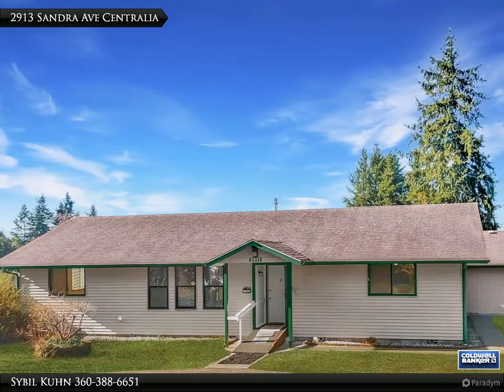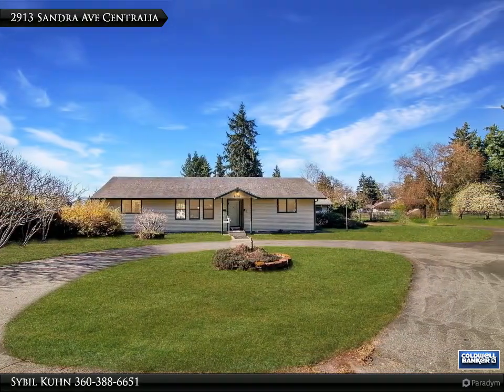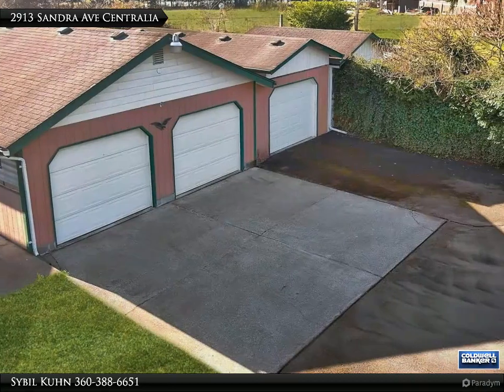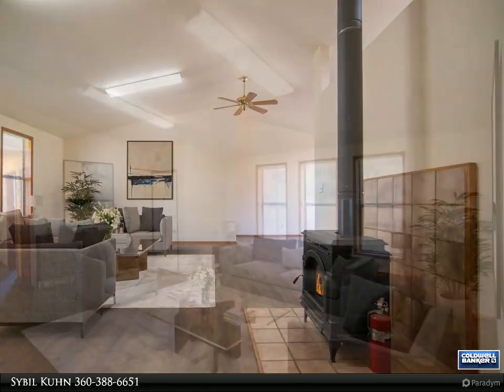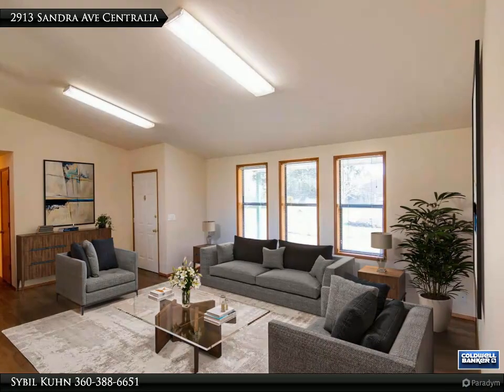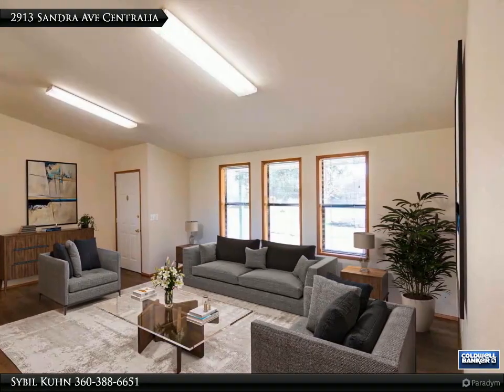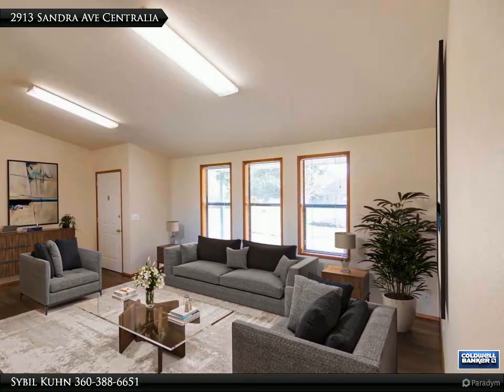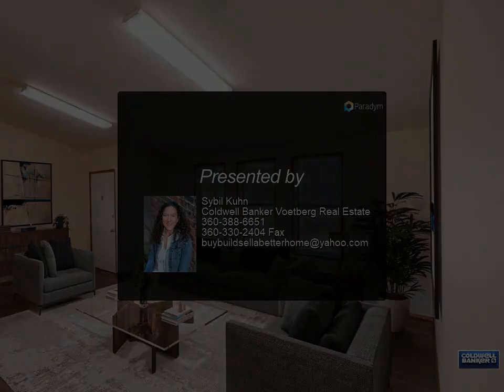1-story Accessible Home on Acreage!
2913 Sandra Ave
Centralia, WA 98531

Northwest Classic Rambler with upgrades! Home boasts 3 bedroom, 2 bath w/ ADA access! New flooring throughout, updated bathrooms, new paint too! Open floorplan, all bedrooms, baths, doorways, main living & dining are wheelchair ready. Cozy, Free-standing pellet stove, forced air, heat pump & AC, vaulted ceiling. Prairie-style, level yard, fenced backyard, covered patio for outdoor entertaining. Corner lot w/ circular driveway, ample parking! Community water + septic = minimal bills! Located on a quiet, no-outlet, paved street with 3+ garages, carport, + workshop, all this on over 1+ acre, edge of town! Wow! Dream come true! Located in Hub City, 2 mi to I-5, grocery, shops, College, restaurants. Home is private and NO flooding too!

1 full bath, 1 three-quarter bath

Sybil Kuhn
Coldwell Banker Voetberg Real Estate